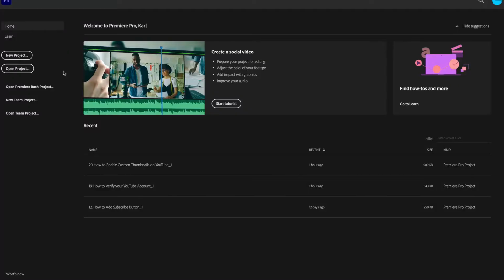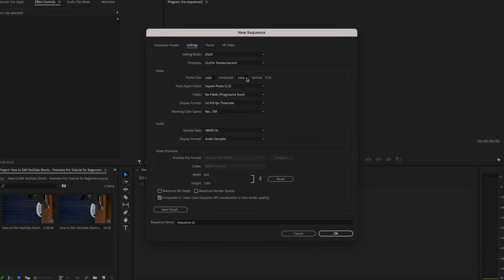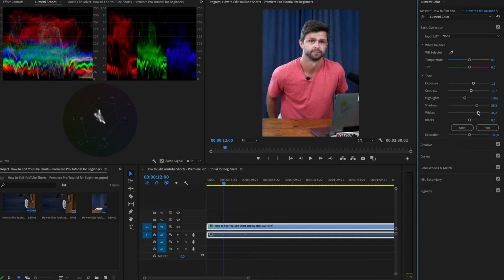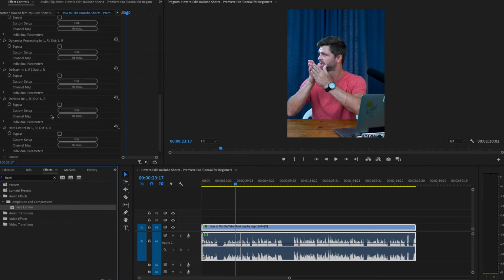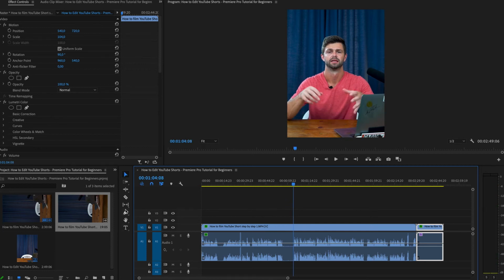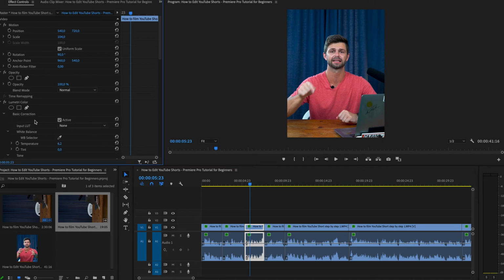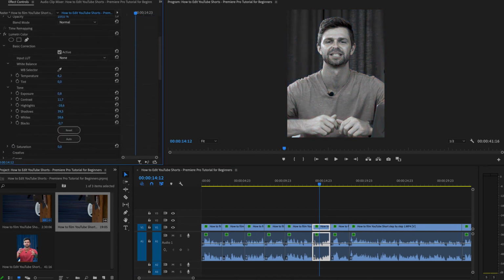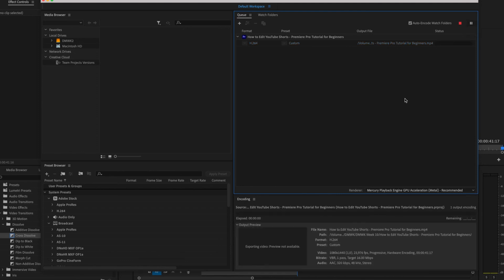How to Edit YouTube Shorts in Premiere Pro CC 2025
In this video DMwithKarl take you step by step through HOW TO EDIT YOUTUBE SHORTS IN PREMIERE PRO CC 2025

Premiere Pro **

Enjoy this video with Karl Oftebro showcasing DMWithKarl HOW TO EDIT YOUTUBE SHORTS IN PREMIERE PRO CC 2021